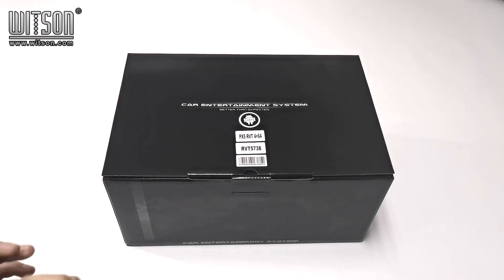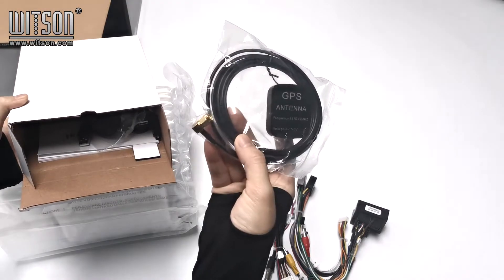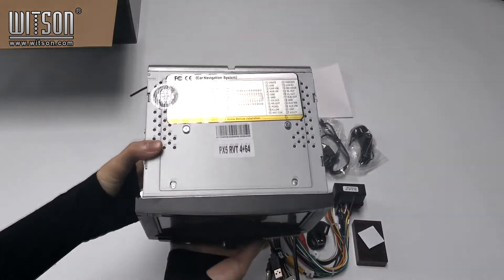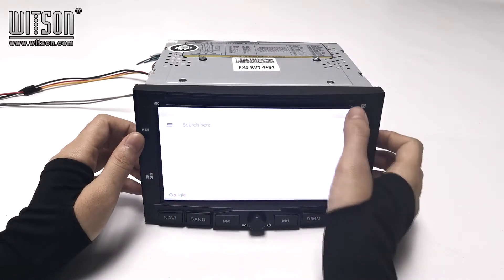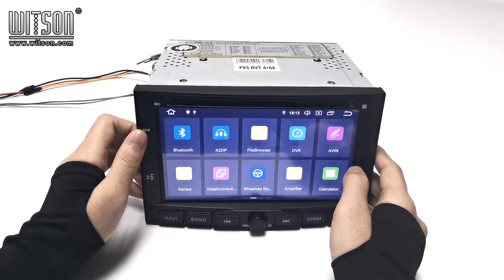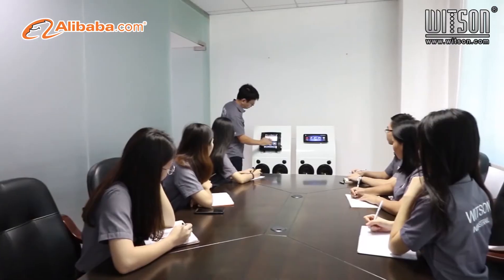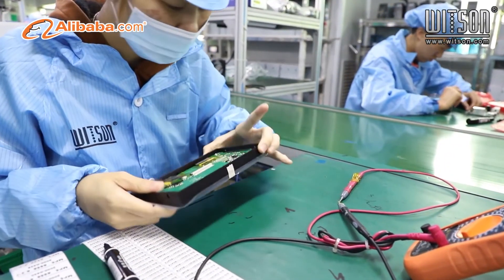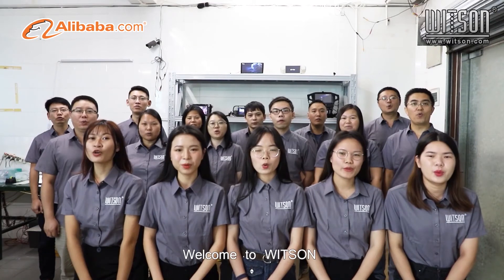Android 10 For PEUGEOT 3008/5008 2009-2011 (W2-RVT5738)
Aliexpress Store: